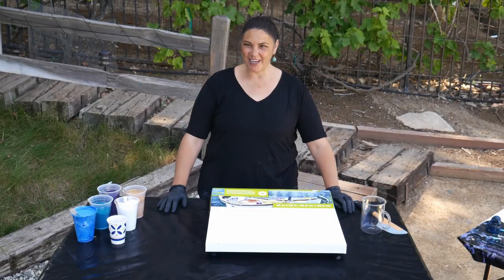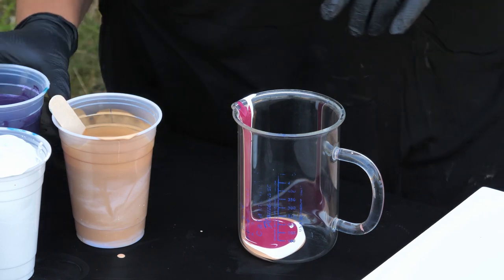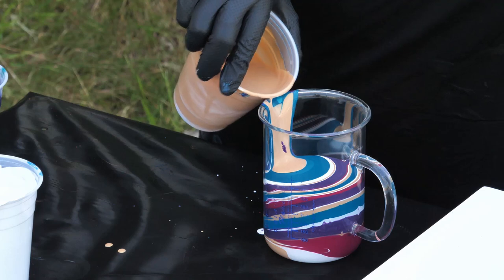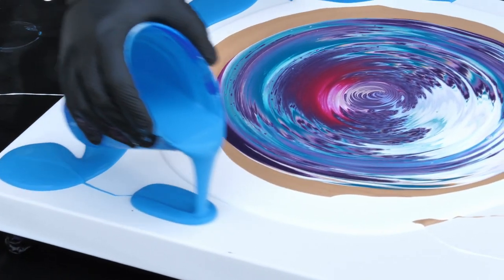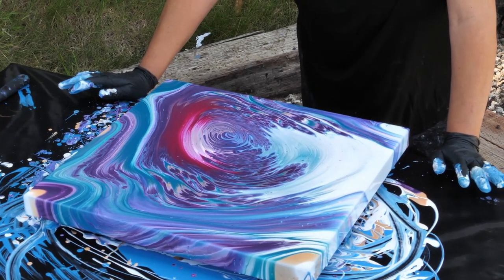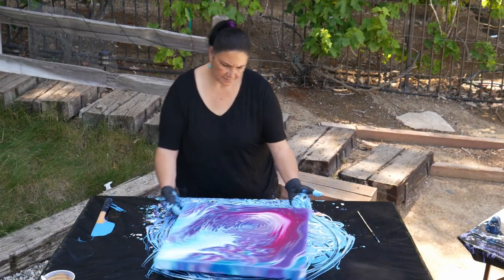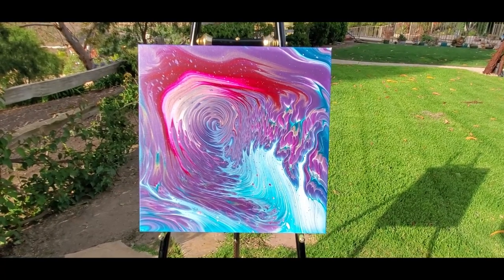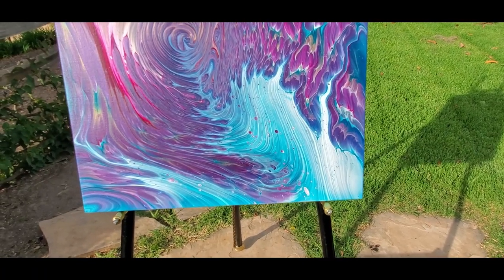Opening Up 💫 Beautiful Sarah Mack Inspired Straght Pour! Turquoise, Violet, Zinc & 24K Gold!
Acrylic Pouring Painting Cloud Effect Straight Pour 24K Gold Cells Sarah Mack Style Straight Pour

Hello Friends!

I've been watching my beautiful friend Sarah Mack's videos lately,  and am always mesmerized and inspired by her beautiful straight pours! Today I'm going to do a 'Sarah style' straight pour!

My Colors are:
Colors
Golden's
 - Quinacridone Violet
Artist's Loft
 - Metallic Cobalt with
    Liquitex
     - Deep Turquoise
DecoArt Americana Decor
  Metallics
   - 24K Gold
   - Zinc with some
      Permanent Deep Violet
  Satin Enamels
   - Pure White with some
     Artist's Loft
       Flow Acrylic White
Pouring Medium
Floetrol

I layer my cup using smaller layers  like Sarah does,  and more layers than I usually do.
I pour a straight pour and end the pour with a small spiral to give us a nice center.

I pour some of the gold around the pour,  then a thicker ring of white around that.. I'm using my drips from my last pour as my flow extender so I thin that out and pour that around the my pour. I make sure I have enough paint on the corners. Then I start to tilt it and one side opens up so beautifully!  A very cool pattern that is bright and colorful emerges.. i love it!

I tilt to cover the corners and try to open up the kindle around the center more.

This one turned out really cool! Not quite the same as Sarah's pours but im happy with it, and I really love the section that did open up.. the Quinacridone Violet reminds me of bougainvillea.. that gorgeous pop of dark pink is really cool! I remember an art project in school, tearing tissue paper into the shape of flowers or petals, the gluing them to paper..  the opened up section really reminds me of the crinkled up bougainvillea made from tissue paper.. so pretty!!

I'm not sure if you guys have seen Sarah's channel lately,  but in her last video she opened up to us about some health problems. I admire her so much! She is so smart and funny! She will be having surgery then be recuperating for a few weeks and won't be able to pour.   I'd like to ask you all to please go check out her videos and send her some love .. donations are always welcome.

Sarah does straight pours with a layered cup, with beautiful results. Check out some of her videos and send her some love please,  she's having some challenges with her health right now and could really use the support of the paint pouring community.  She is an amazing person with a heart of gold.. we love our Sarah! 💛💜🤍❤💙💖

Thank you all so much for watching and hanging out with us in the garden. I really feel all your support and encouragement and love,  and we love you all right back.  ❤ Please stay safe and take very good care of yourselves!

Sweet Sounds - Damon Greene
Sweet Memories - Wendel Scherer
Sweet Oblivion - David Celeste
Sweet Home - Autumn Cheek